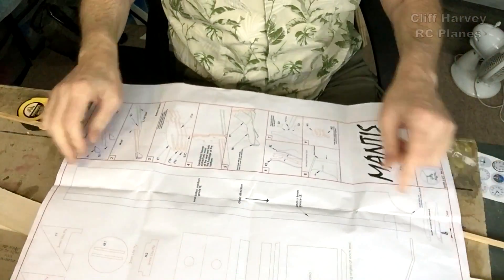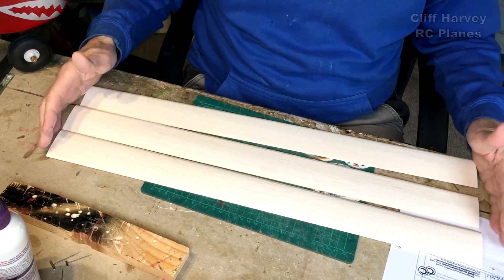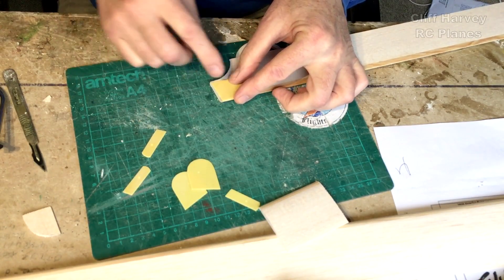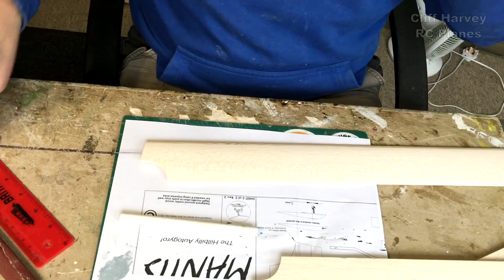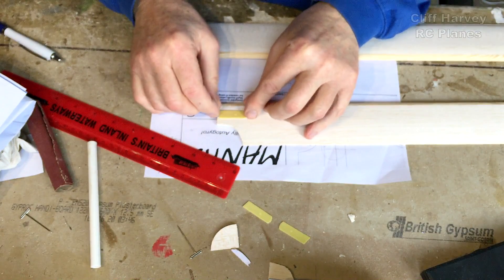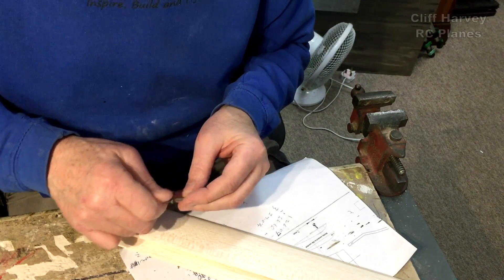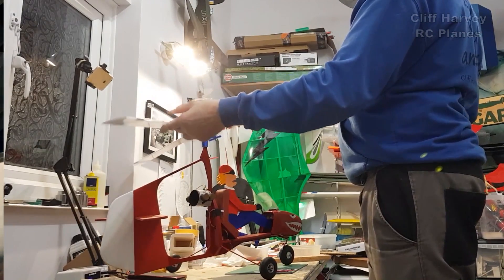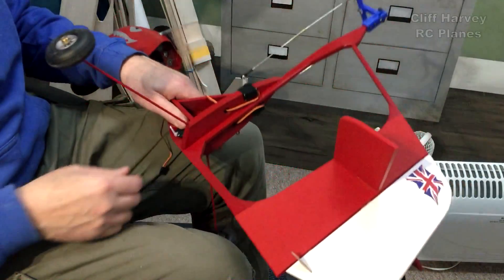Build a Mantis Autogyro from Scratch in 4 Steps - Part Four Revealed!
The Mantis Autogyro is just about ready to take to the air for her maiden flight, if you'd like a plan from the designer, Richard Harris, then send Richard an email to (note: no 'n'). You can check out the Facebook If you'd like to consider helping to fund my Channel take a quick look for EARLY ACCESS to NEW videos